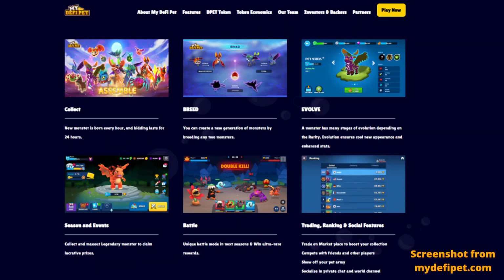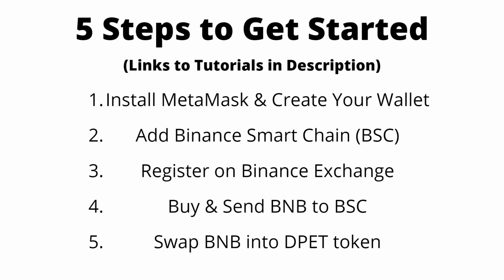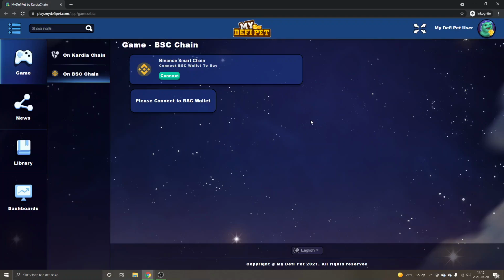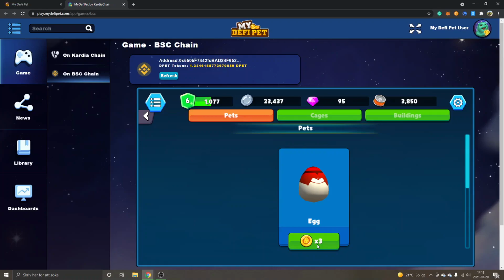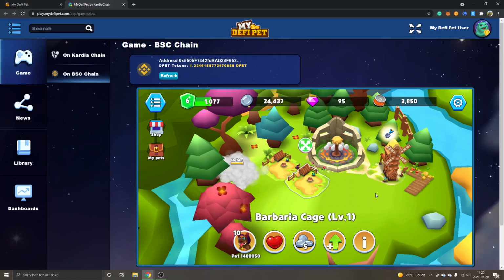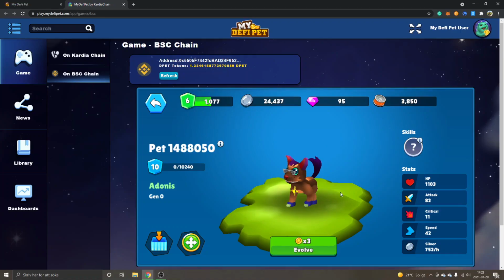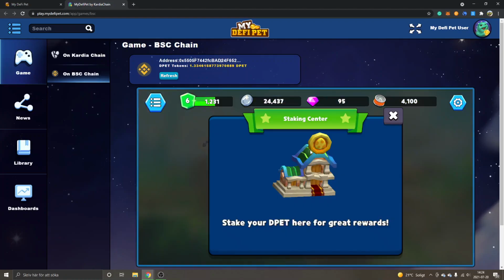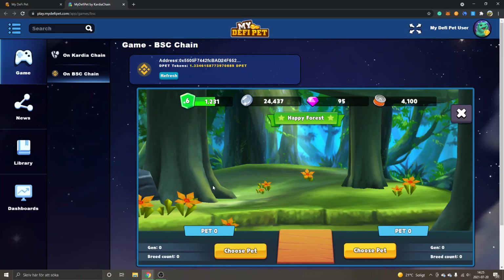My DeFi Pet Tutorial - How To Start & Play To Earn From Scratch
my defi pet tutorial - how to start & play to earn crypto and money from scratch. new blockchain game to collect & battle for dpet tokens.

✔️ After you've followed the tutorials and have set everything up you can start playing the game

In this video I'll be showing you an overview of the blockchain game My DeFi Pet on Binance Smart Chain where you can play to earn DPET tokens and cryptocurrency from collecting and battling with your monsters. I'll be showing you the steps required to get started today, and also a tutorial on how the game works in-game when playing it.

This game is still under development and not all features have been added as they're working on it. However, this looks very exciting, it's already playable and they've come far.

I didn't make an entire video on how to start from everything to installing metamask to getting your first pet, because a video like that would be all over the place for a beginner in decentralized finance. Take your time to go through each and every step I've laid out for you if you're interested in getting started with blockchain gaming.